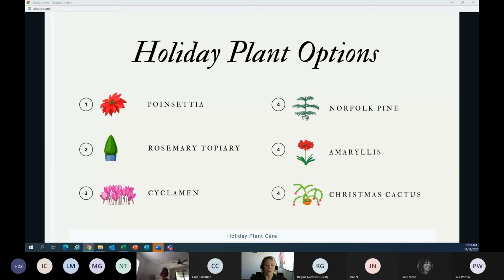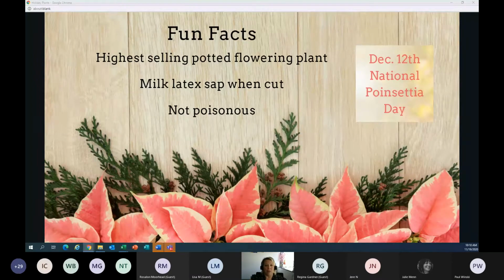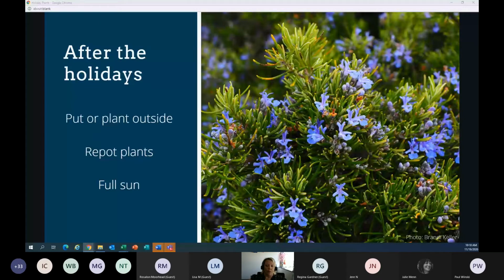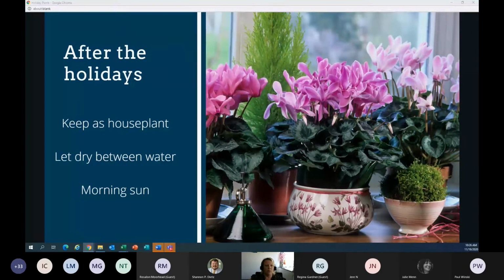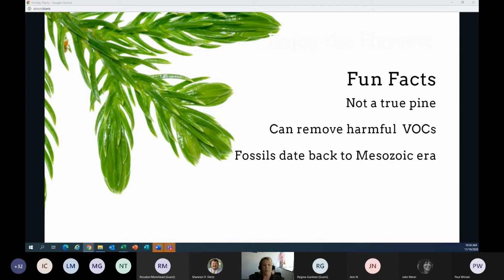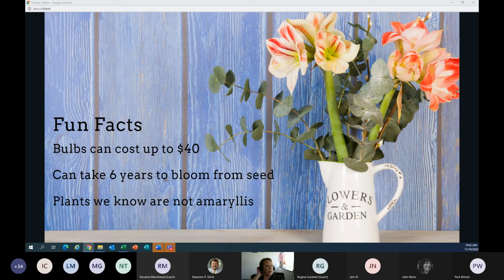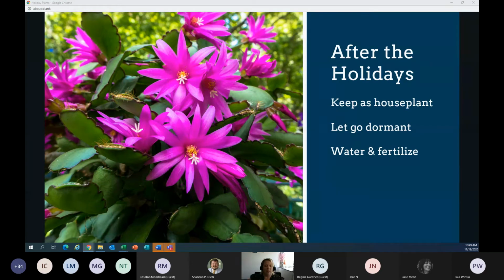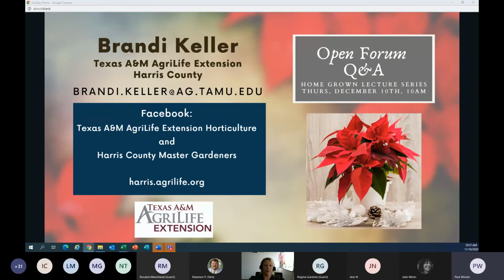Holiday Plant Care - Brandi Keller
Thank you for viewing our latest Home Grown lecture on "Holiday Plant Care".  Please take a few moments to fill out the survey below. It's what keeps our programming going.